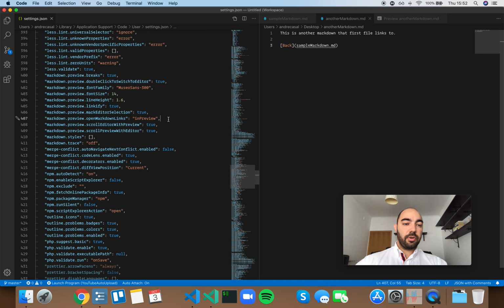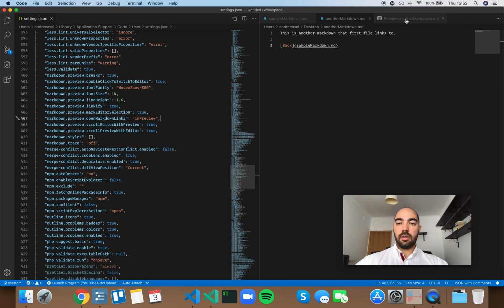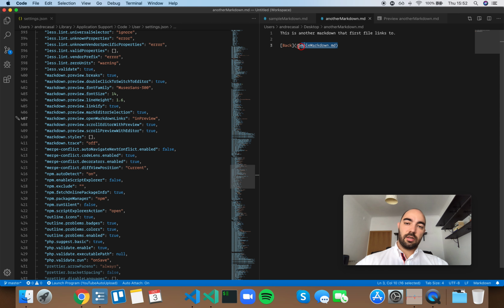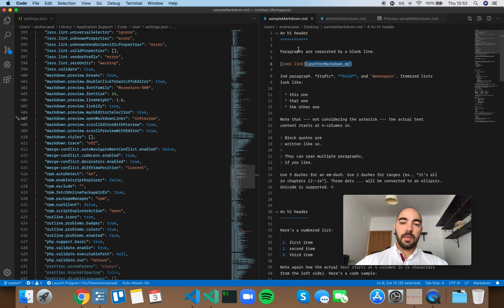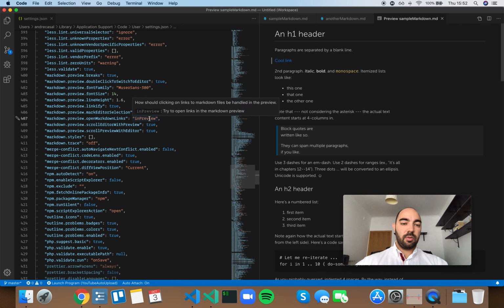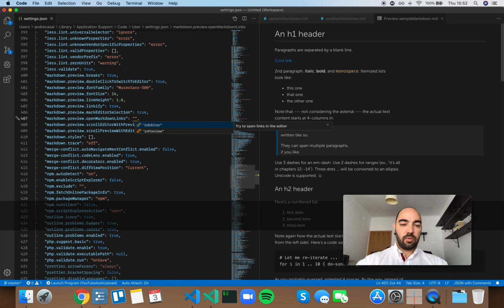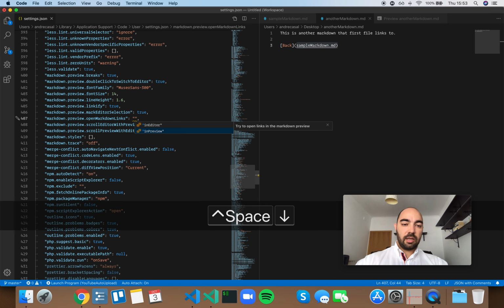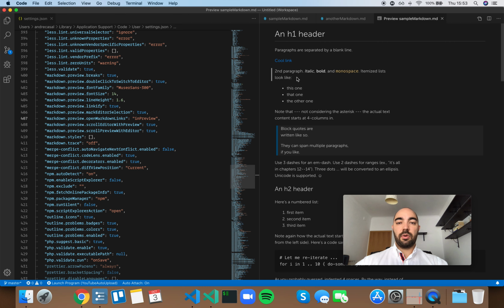VS Code Setting: markdown.preview.openMarkdownLinks